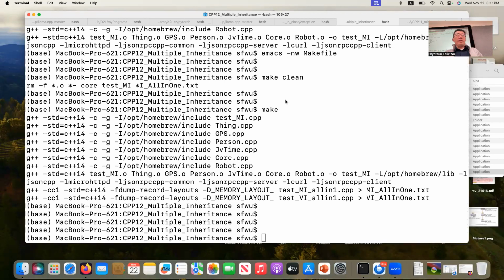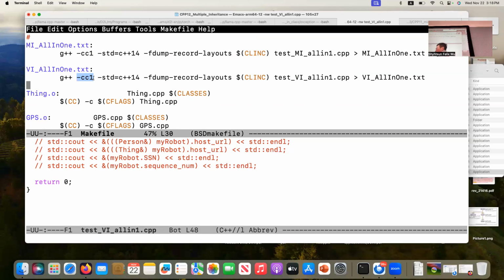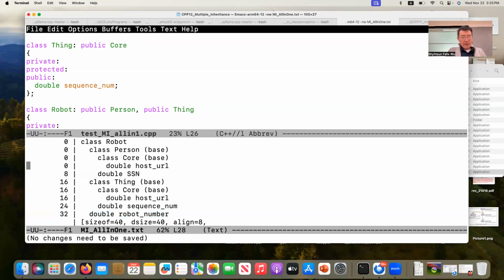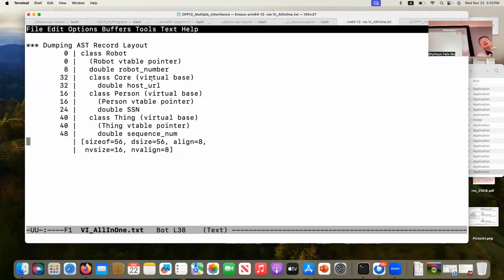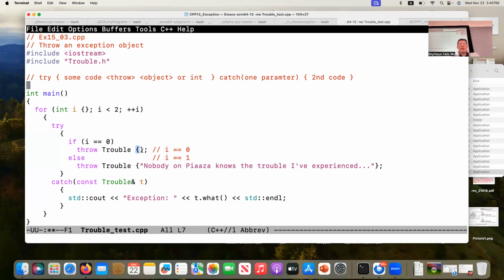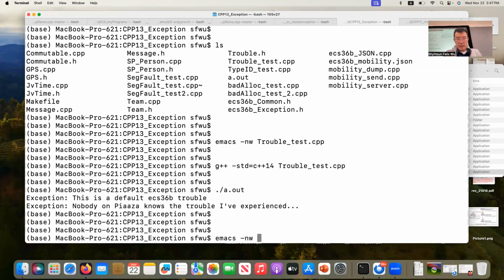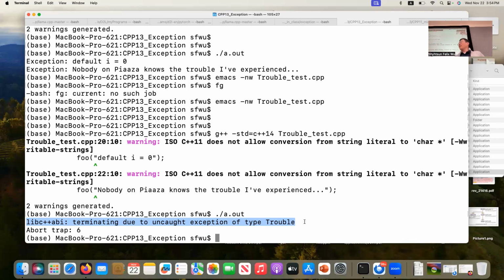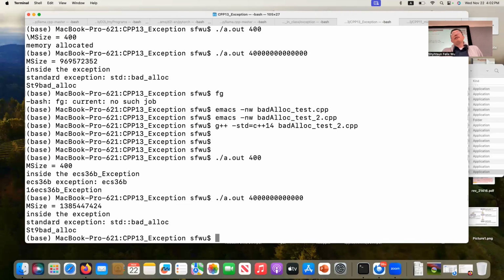ecs36b f2023 Lecture #20 11/22/2023